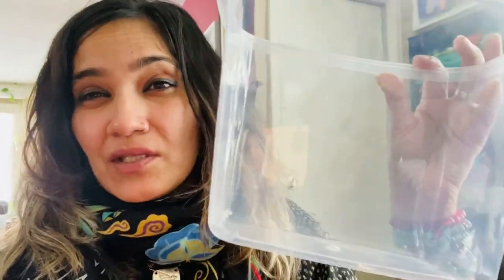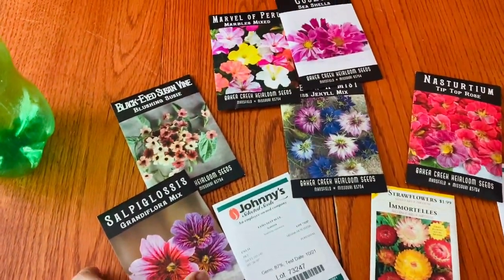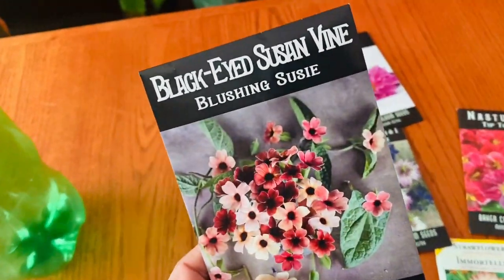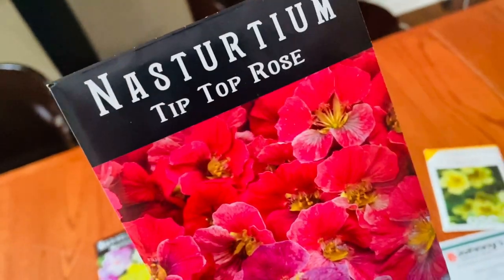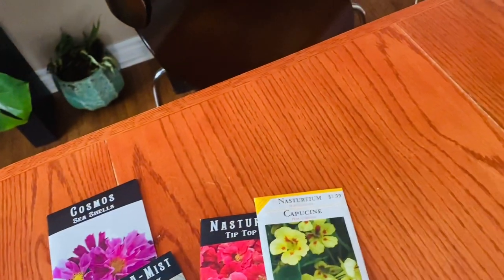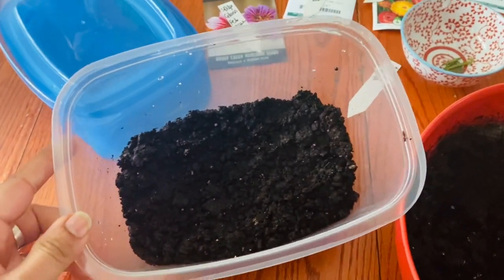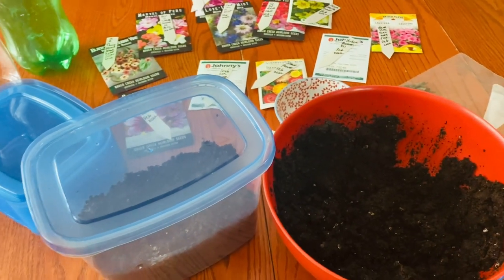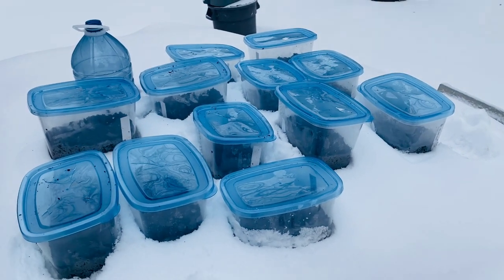More winter sowing 🌱🌱🌱❤️ // Winter sowing flower seeds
In this video I’m sowing more seeds using the winter sowing technique. It has been a cold snowy day and doing this has really lifted my spirits and making me dream about spring!